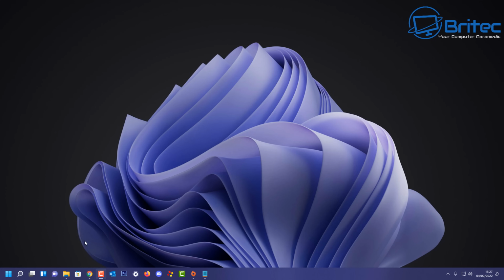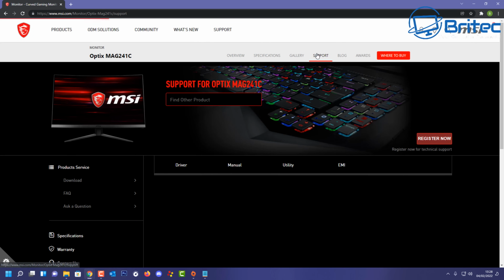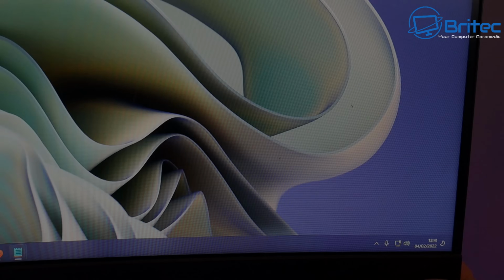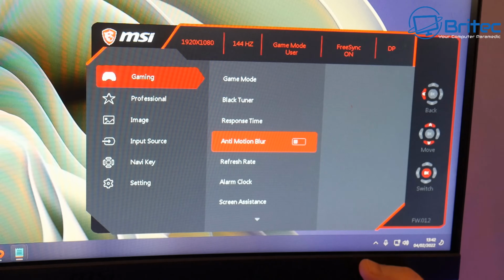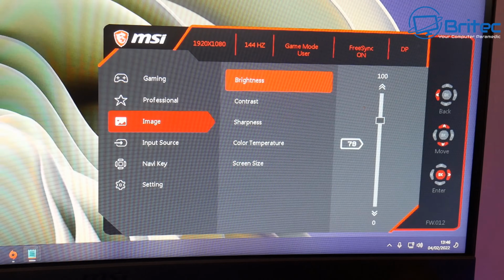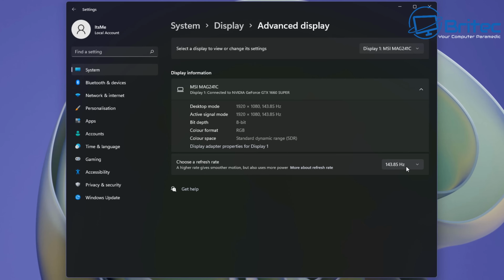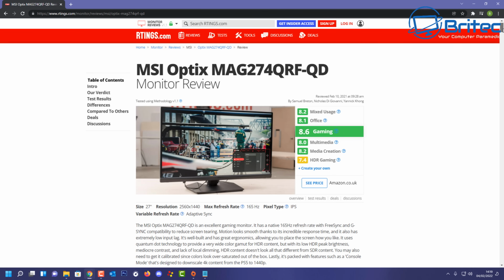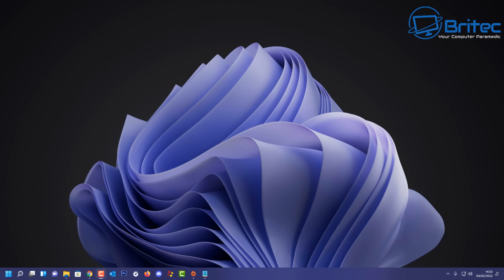What Is The Best Setting For Your Monitor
So you want to get the most out of your monitor? I will show you how to optimize your monitor for gaming, no matter what monitor you have, you can get the best settings for your monitor.